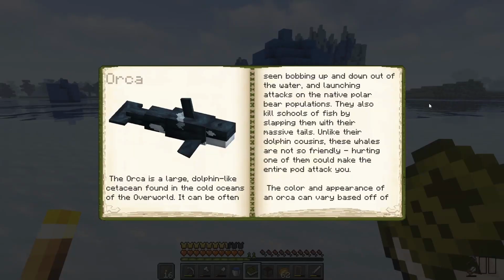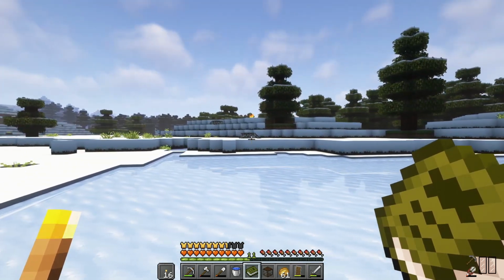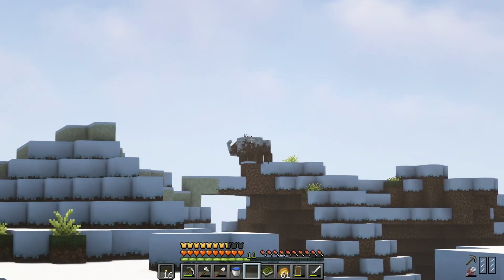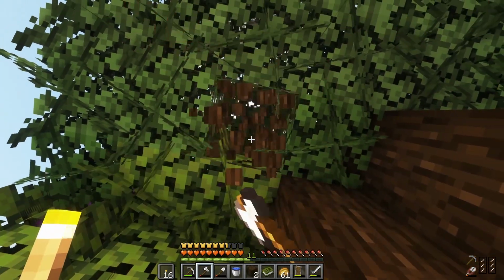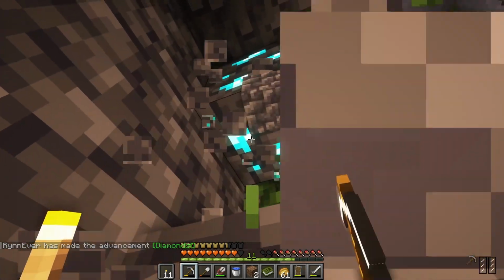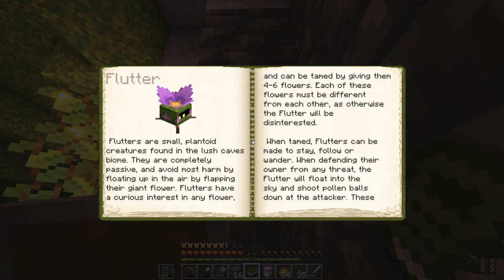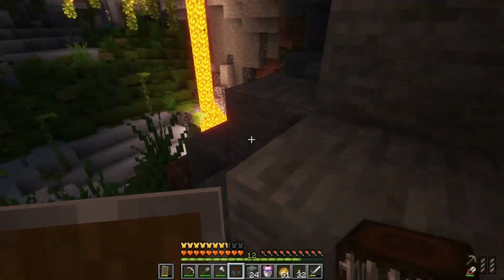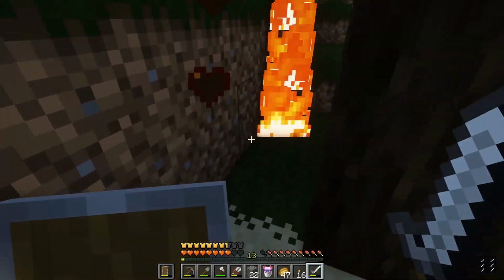It's Scary Out Here! | Alex's Mobs 1.19 Let's Play Ep 4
Making the 1.19 Wild update even wilder with the Alex's Mobs mod! Come along on an animal adventure as we explore, learn more about wildlife, and create a zoo.

If you enjoy this video, a thumbs up is very appreciated and helps out a lot! :3

MODPACK INFO

Built on Java 1.19.2 with Forge 43.1.1

Alex's Mobs (50+ new real-life animals and 30 or so fantastical ones)
JEI (item and crafting recipe lists in inventory menu)

NOTE: A lot of these mods have dependency mods that are needed to make them work, make sure you grab those too! (They'll be listed on the Curseforge pages.)

CREDITS

MUSIC